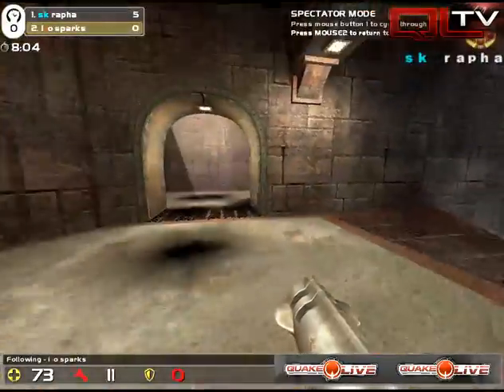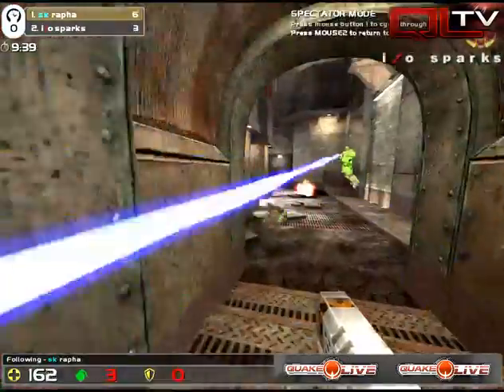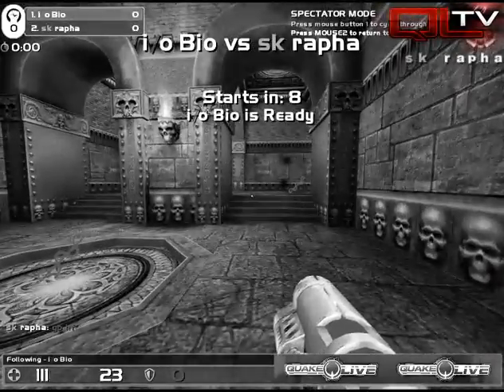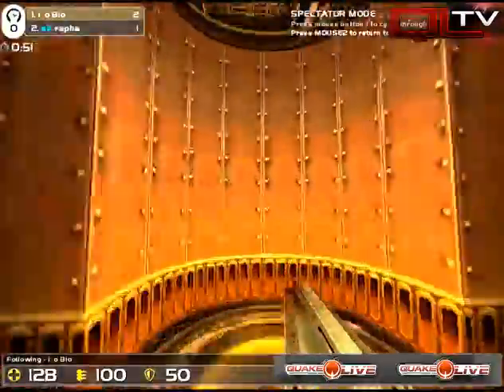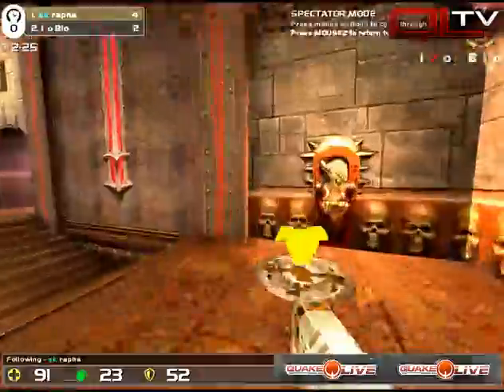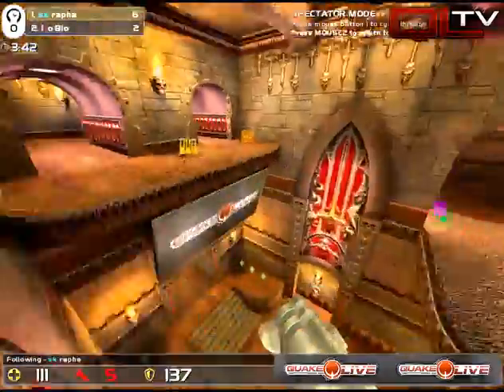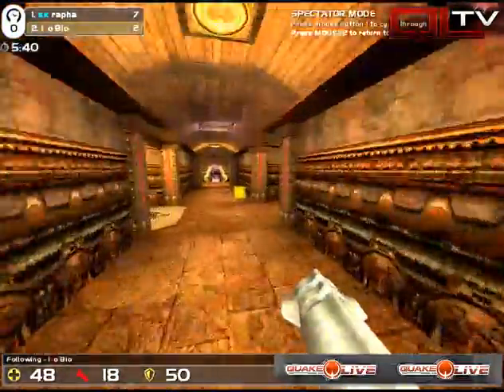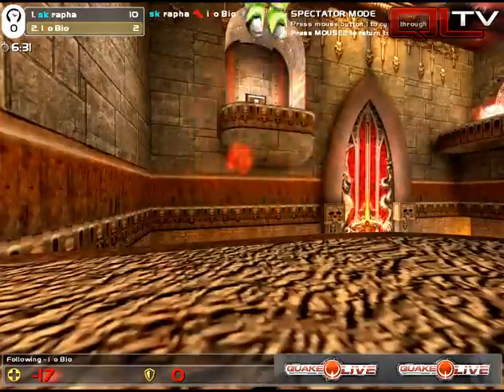King of the Hill - Blood Run Event - Part 2.4